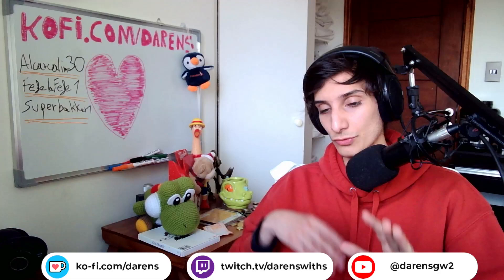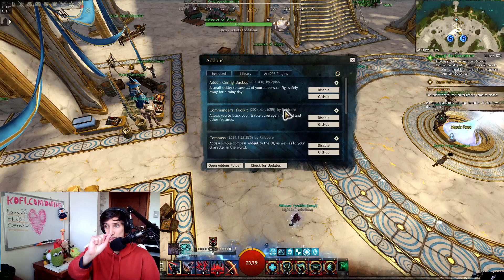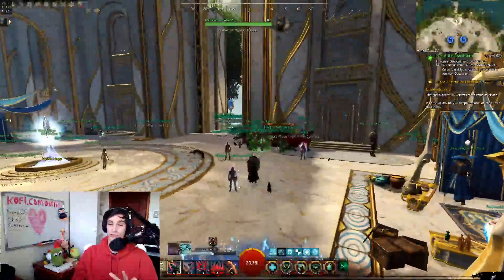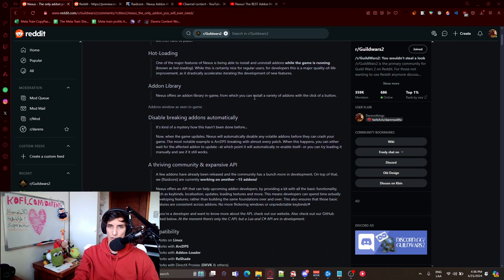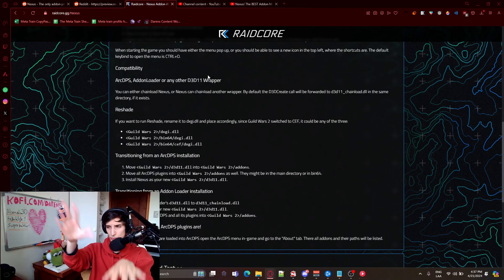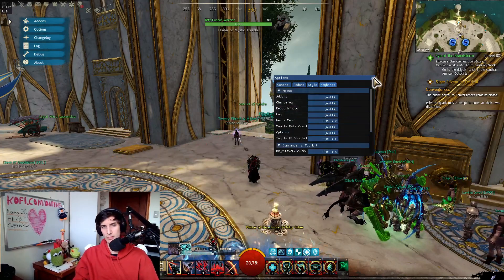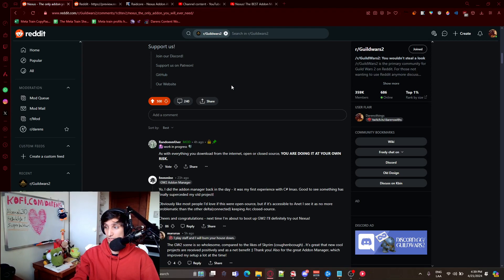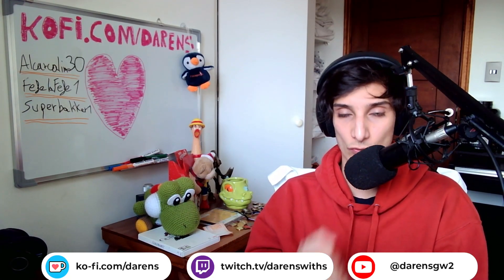Nexus! The BEST Addon Manager for Guild Wars 2!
Intro 0:00
Why use Nexus 0:55
How to Install 3:22
Why I really like nexus 6:02